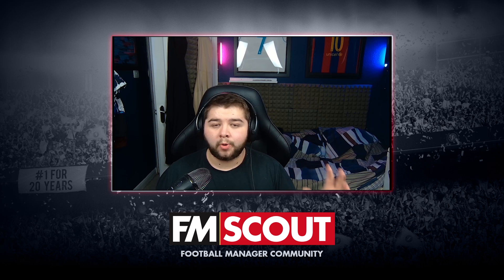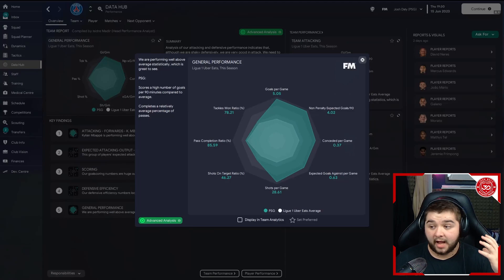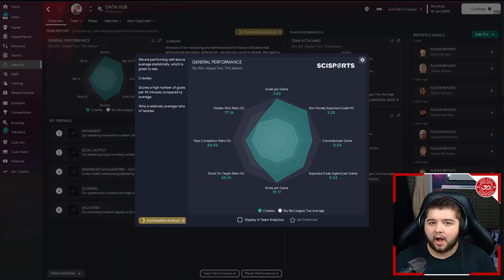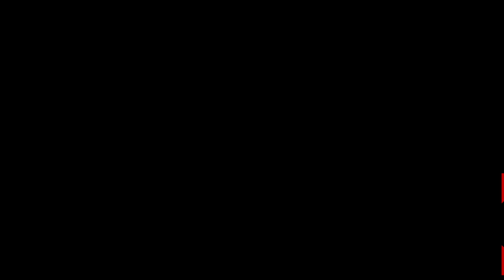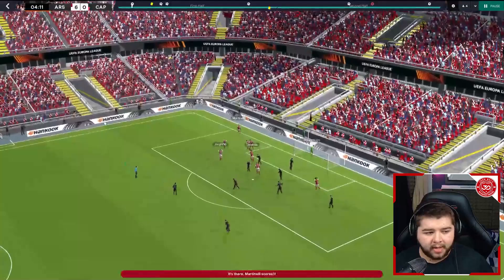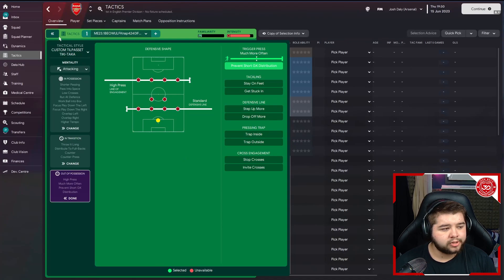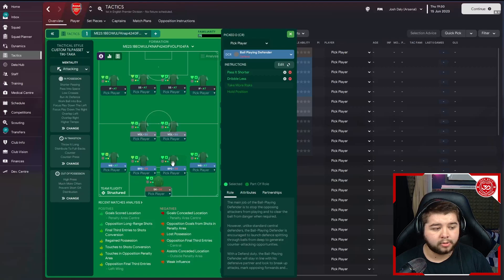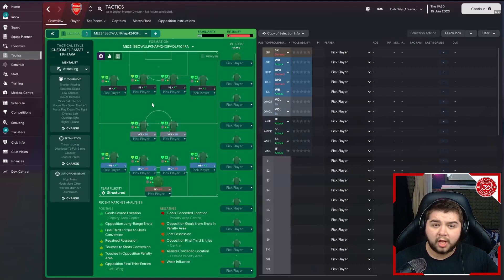This ULTIMATE Strikerless Tactic Is Unstoppable! | FM23 Best Tactics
Josh shows off an ultimate strikerless tacic that is unstoppable in FM23! This Tactic smashes the opposition and is one of the best FM23 Tactics for the new winter update! This is one of the Best Football Manager 2023 Tactics and will help all kinds of teams to win in Football Manager 2023 and dominates possession!

Get your FM23 Steam key much cheaper than Steam store! Free bonus: A special site badge for members. Support FM Scout.